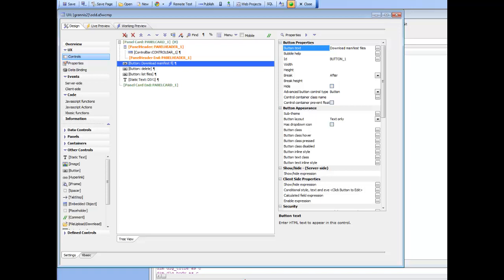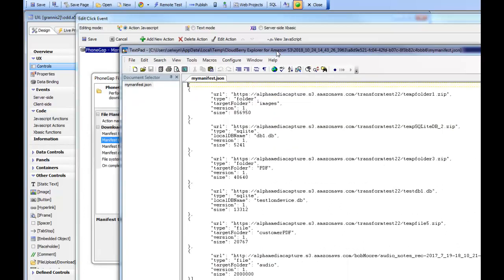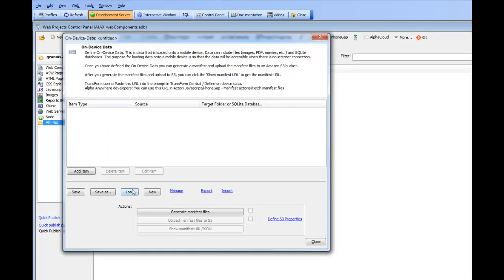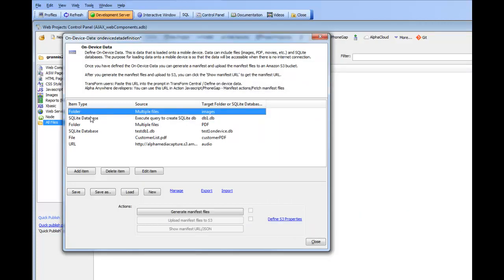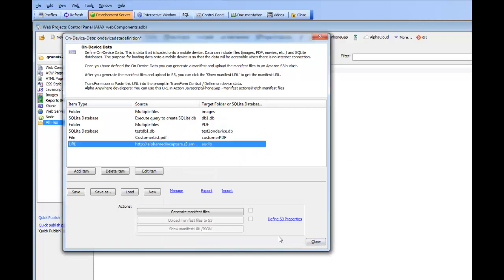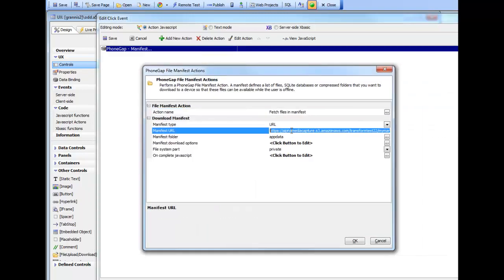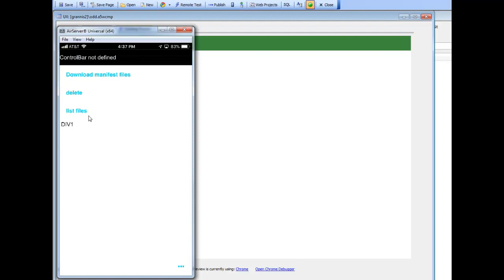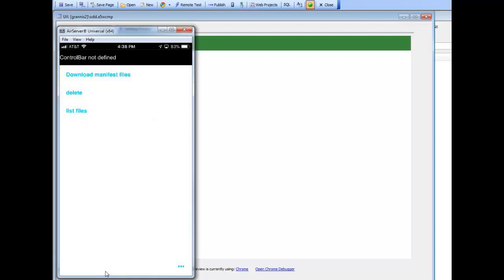Defining Manifest for On-Device Data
When you build PhoneGap applications for offline usage, you may want to store files on a mobile device so that these files can be accessed when the device is offline. The UX builder has an action in Action Javascript that allows you to download all of the files defined in a 'manifest'. This video shows how this manifest can be created. .